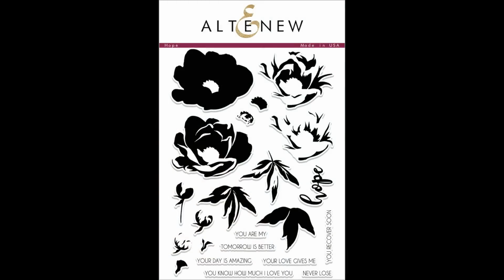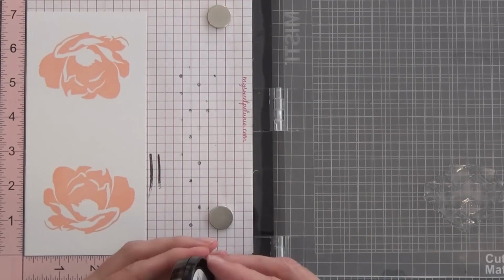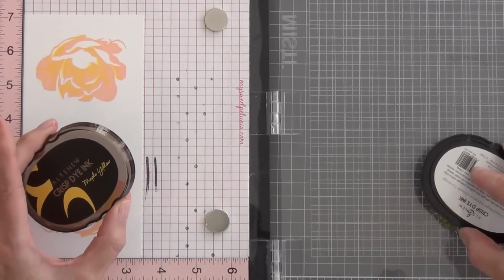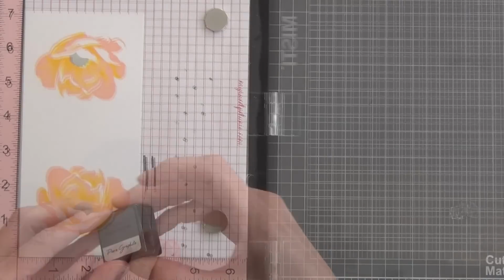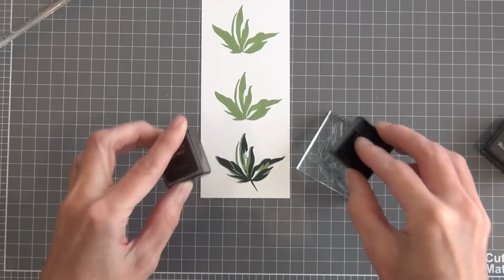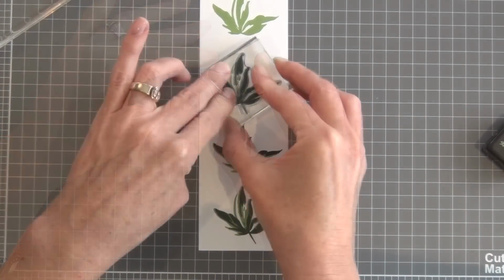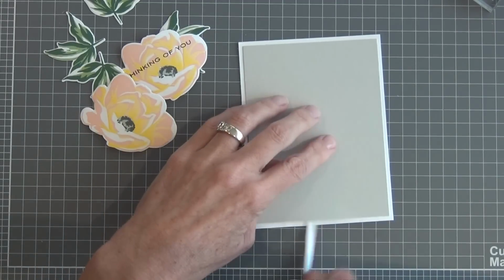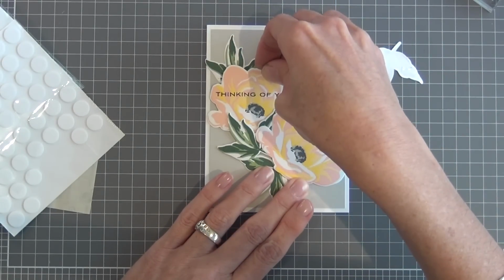Altenew : Stamp Layering - Mixing it up!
I didn't want to play by the rules today, it was time to 'Mix it Up'!
For more information including a full list of supplies and photos head to my blog post here

Happy Papercrafting!
Therese